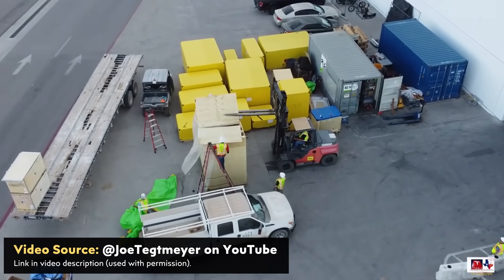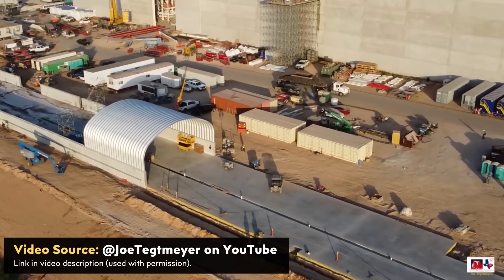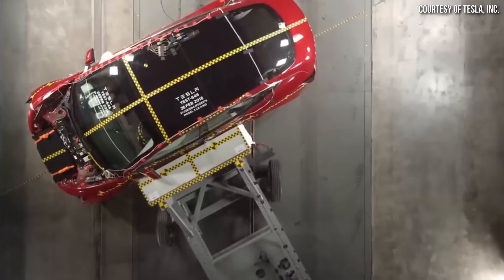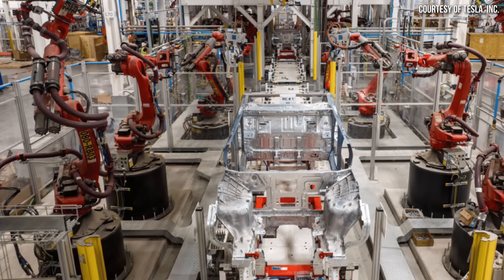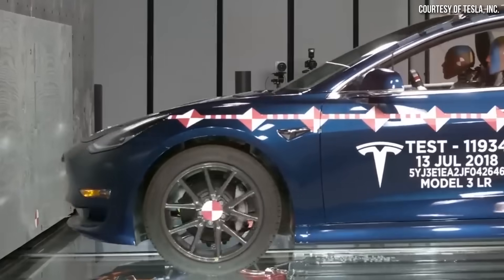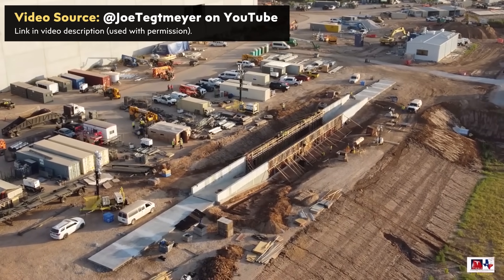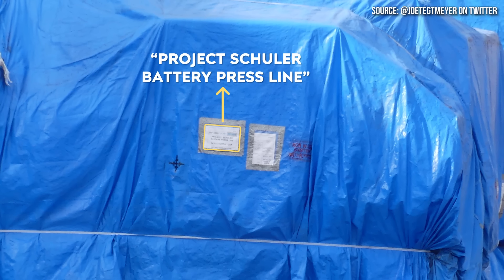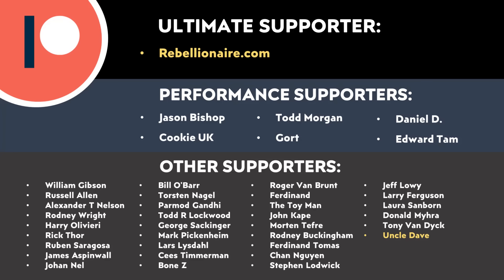NEW Crash Track & Wading Pit for Tesla Cybertruck + 4680 Battery Equipment Delivery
Drone pilot Joe Tegtmeyer recently captured some interested new Giga Texas updates including more 4680 battery manufacturing equipment deliveries, installation of a new Crash test track and also a wade pit, which is likely to test the wading capabilities of the Cybertruck.

Support Cleanerwatt:

1.

Image & Video Clip Sources:

1. Tesla video clips used in the video courtesy of Tesla, Inc. (where noted in the video).
2. Giga Texas drone video clips courtesy of Joe Tegtmeyer on YouTube (used with permission).